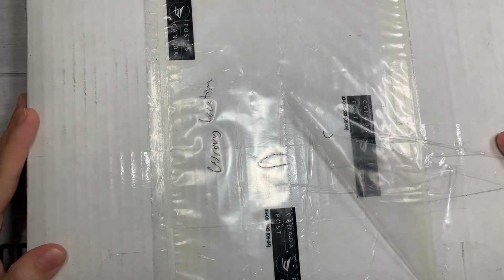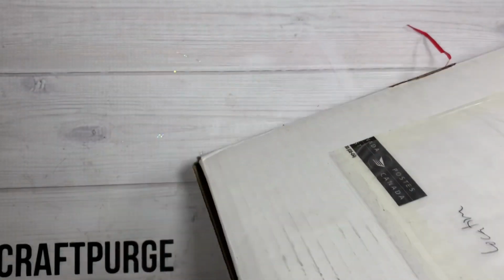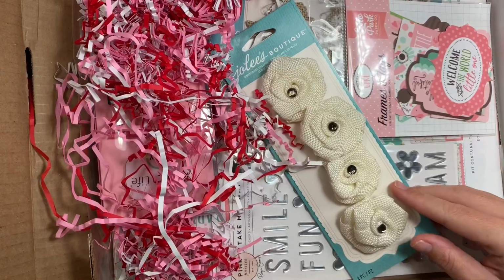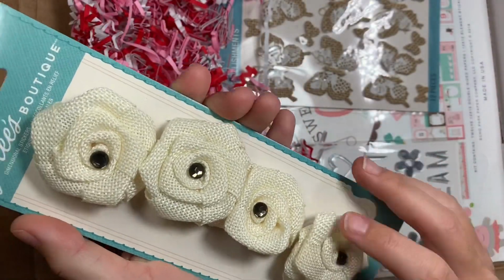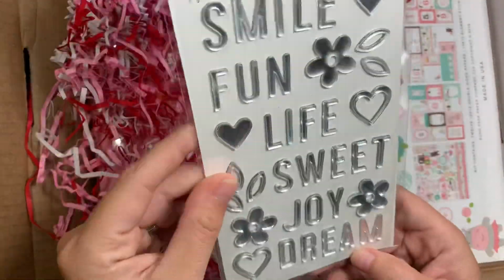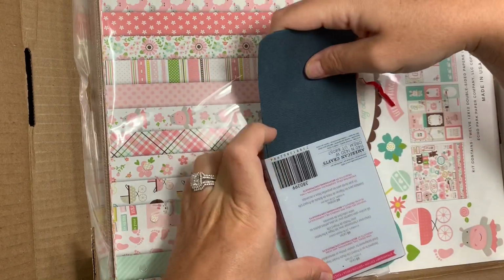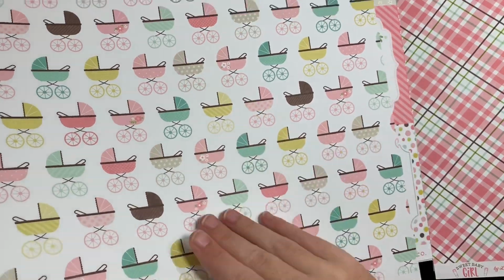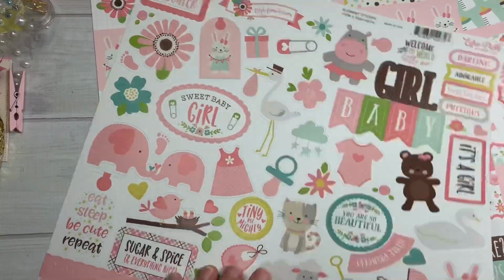Sweet incoming RAK! ft. Polkadotmailbox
Thanks so much Toni!!! So sweet and thoughtful of you! I'm excited!!

Toni's ig is @polkadotmailbox